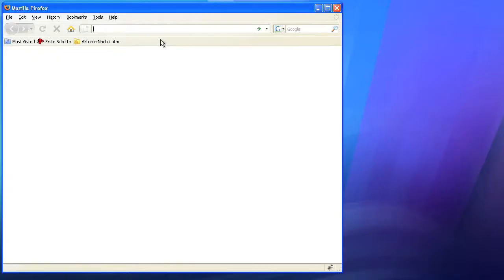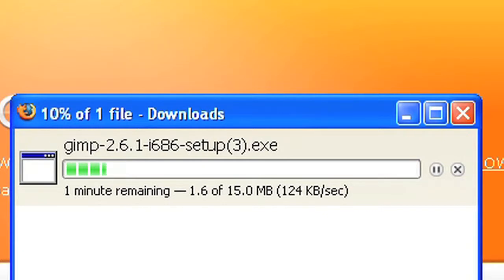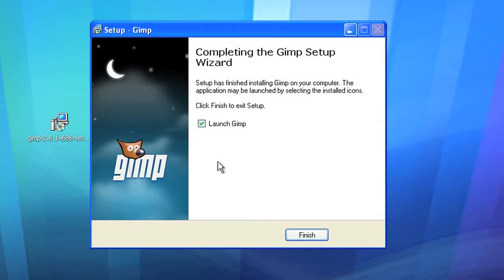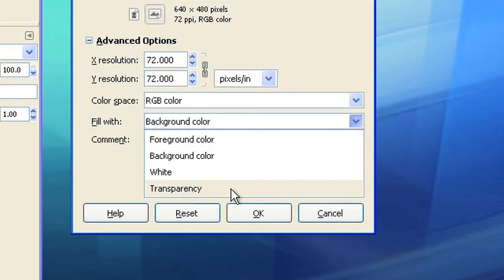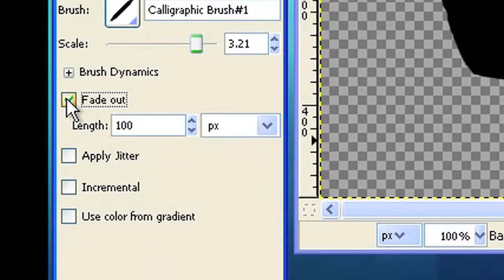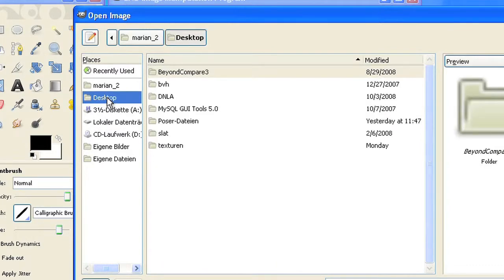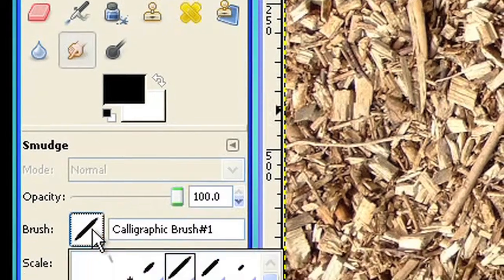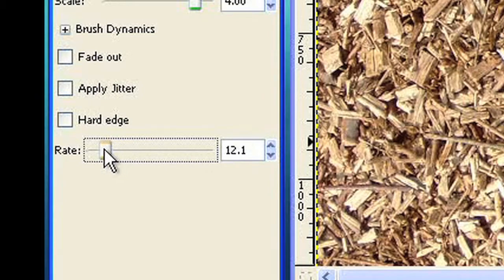Gimp - Installation and First Steps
Gimp is a free image manipulation software. This video shows how you can download, install and use the Gimp.